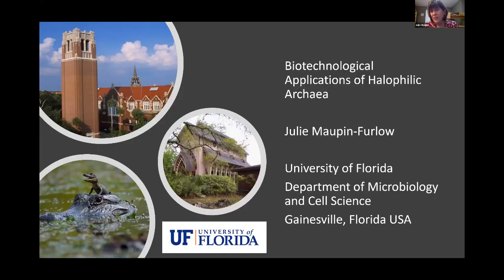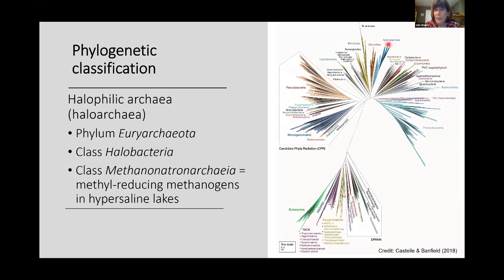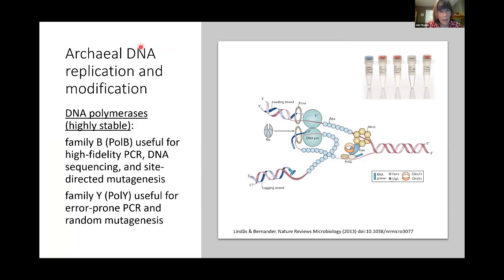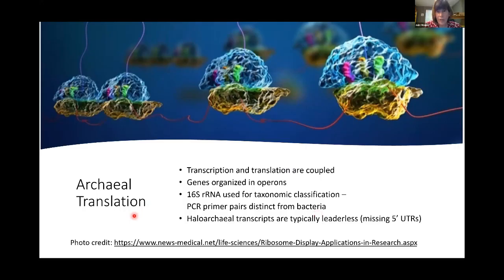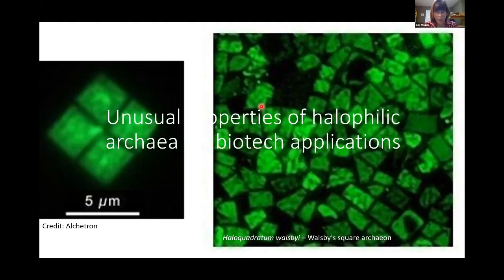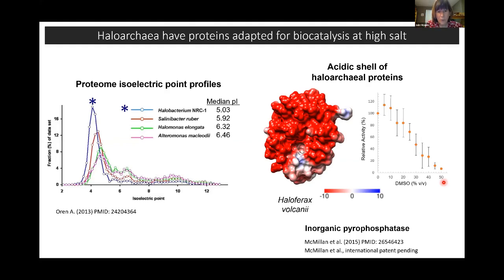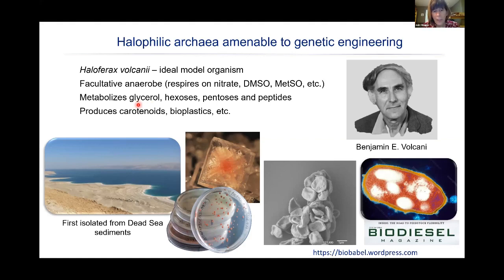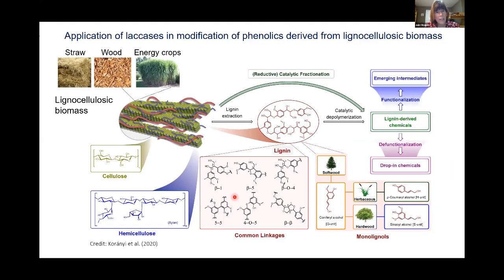2021 Webinar No. 8 - Biotechnological Applications of Halophilic Archaea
Resource Speaker: Dr. Julie A. Maupin-Furlow, a professor at the
Department of Microbiology and Cell Science, University of Florida.